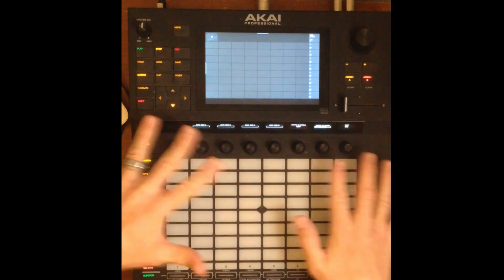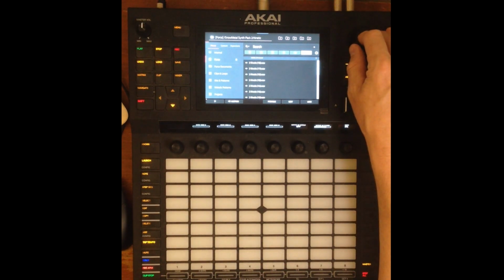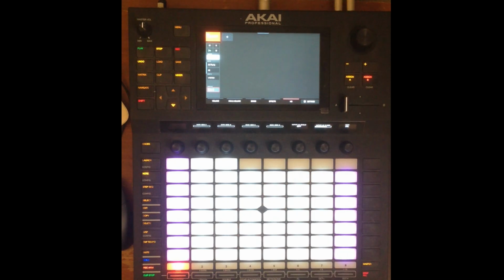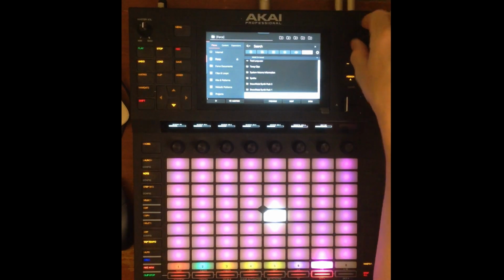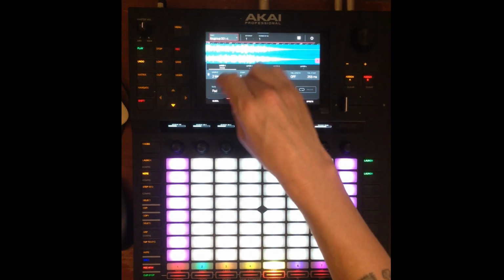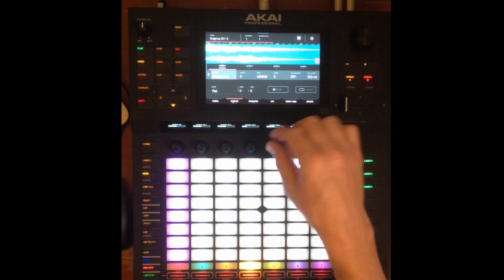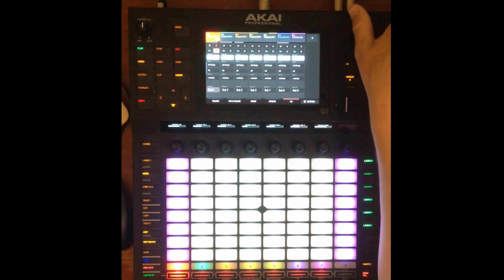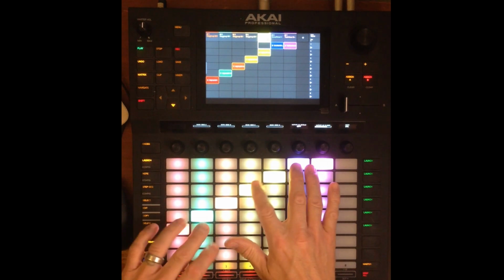The Akai Force is SO INTUITIVE NOW .. latest update 2023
This is how fast I work to create ideas. I apologize for some clipping audio.